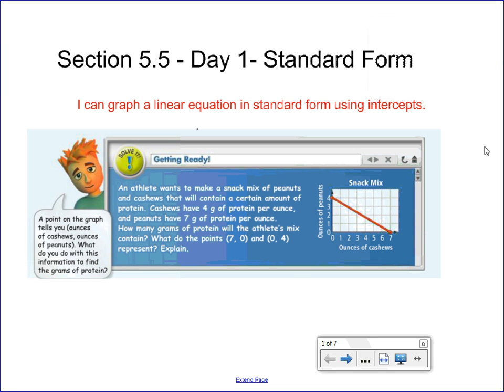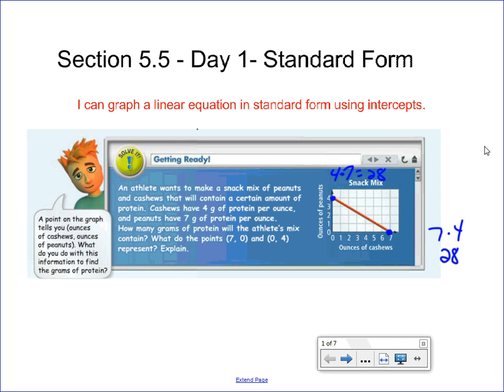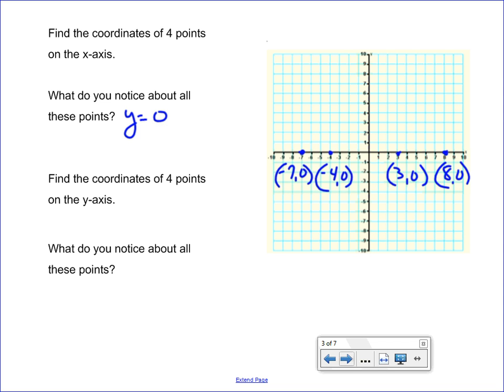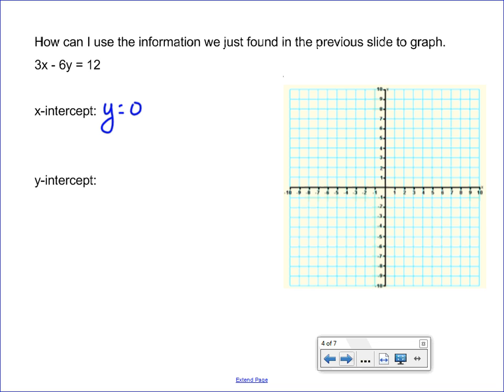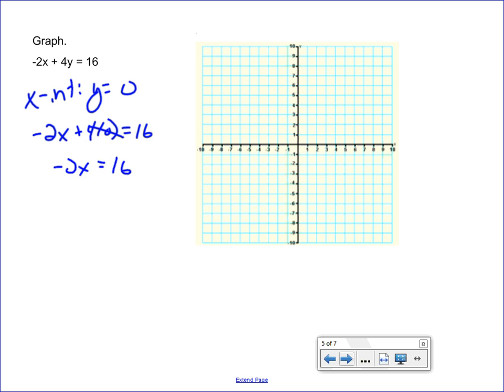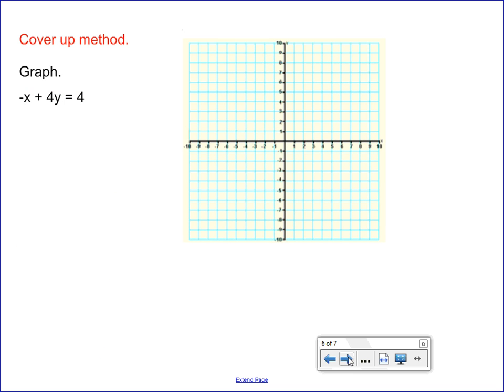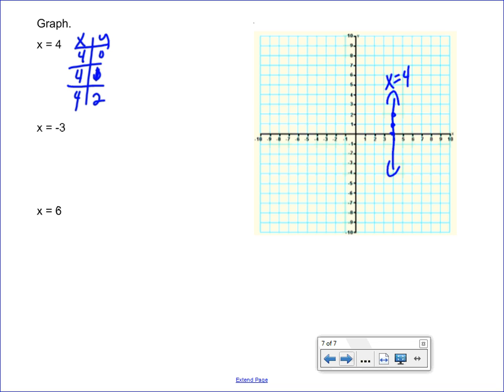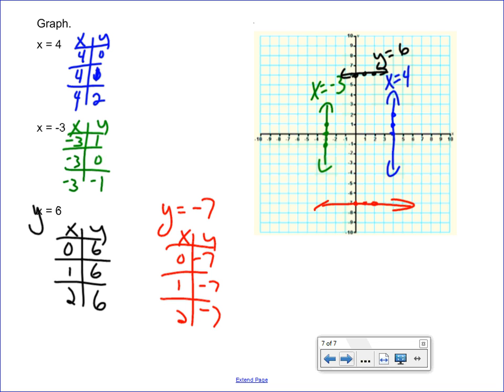Section 5 5 Day 1 Graphing in Standard Form